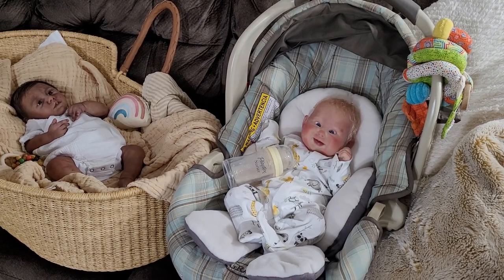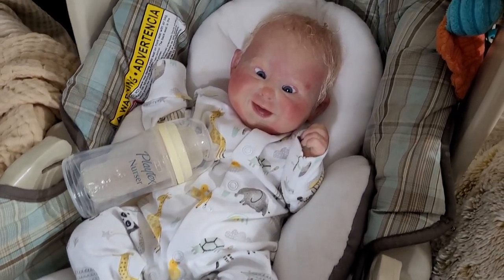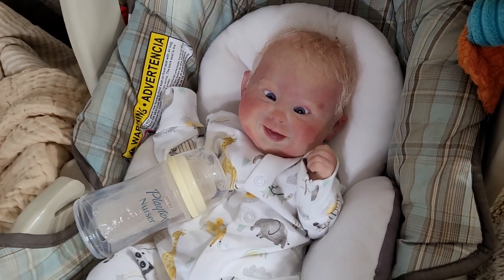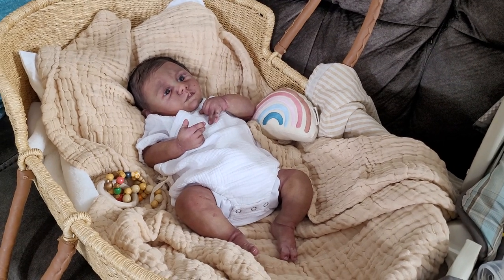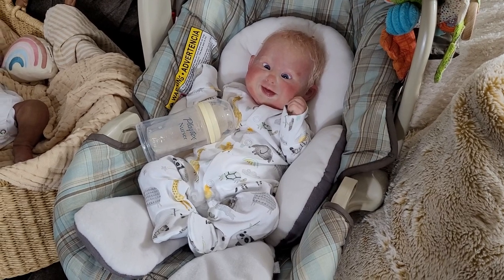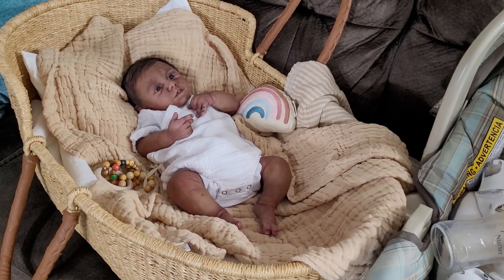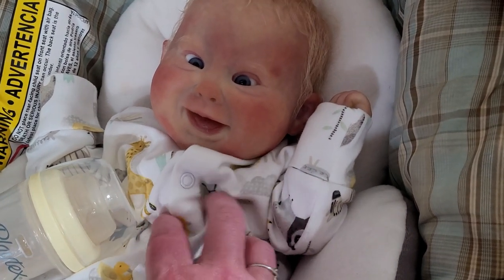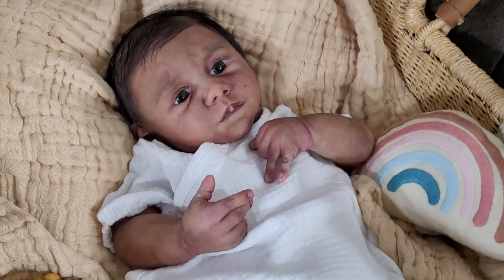Shocking & disturbing things happening in the reborn doll hobby~ Buyers Beware!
New shocking & disturbing tactics scammers are using in the reborn doll hobby to scam you out of your money!
Come here first hand what's been going on!

Please note it is your soul responsibility as a buyer to do your research & know who your buying from!

KNOWLEDGE IS POWER! HELP SPREAD AWARENESS BY SHARING THIS VIDEO

🧚🏼‍♀️COME BEHIND THE SCENES WITH ME! BECOME AN EXCLUSIVE MEMBER OF MY CHANNEL! JOIN THE PIXIE SQUAD TODAY!! LINK BELOW 🧚🏾‍♀️🧚🏾‍♂️

LONG ISLAND, NEW YORK, USA

GOD BLESS AND BE WELL